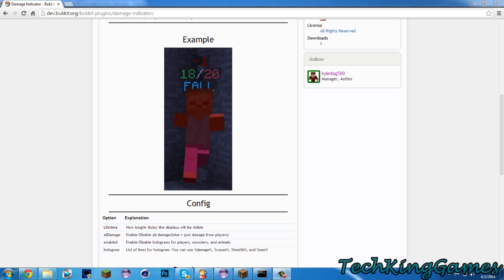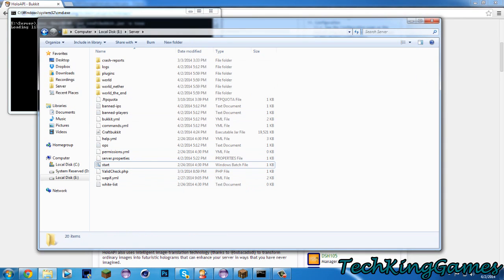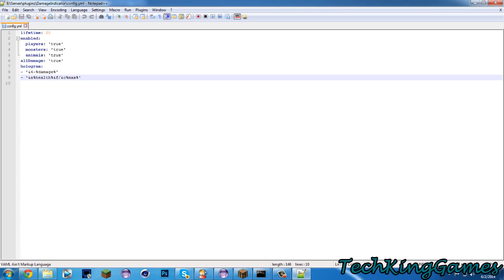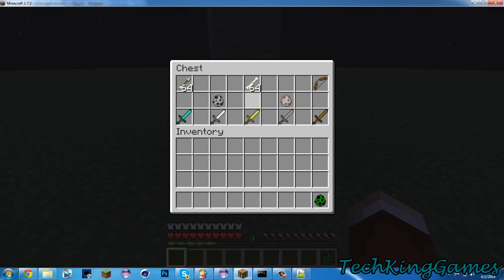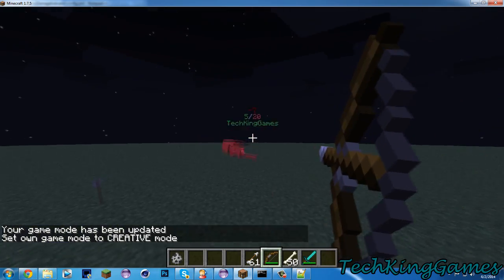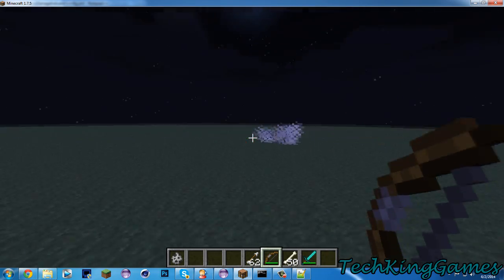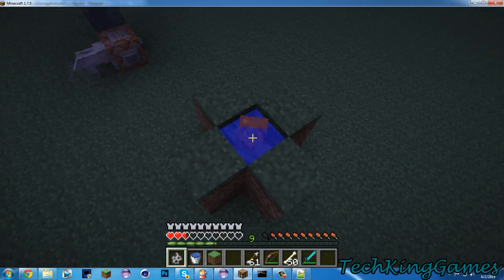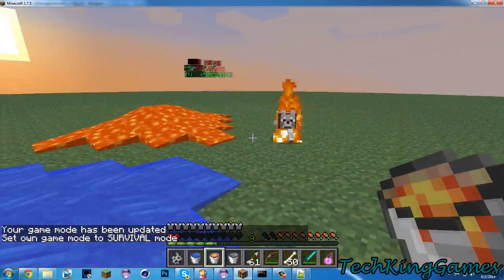Bukkit Plugin: Damage Indicator Plugin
That is right! The famous "Damage Indicator Mod" has been brought to CraftBukkit!

Skype ► techkinggames (Fan Skype)
(I don't use it much, but I will announce meetups and recordings.)

(Business, questions, anything)